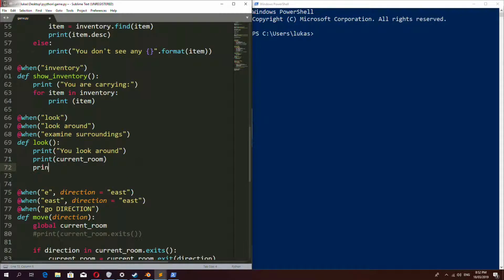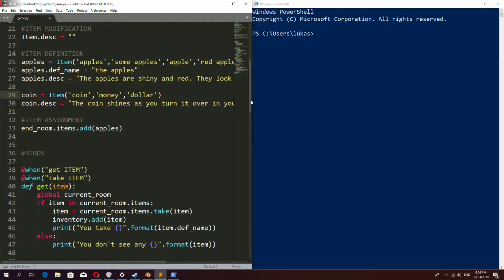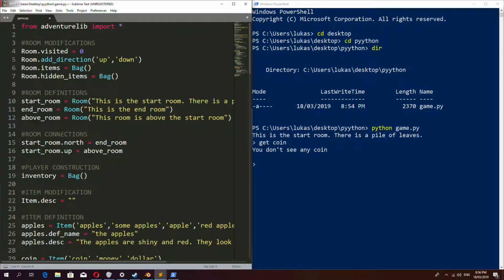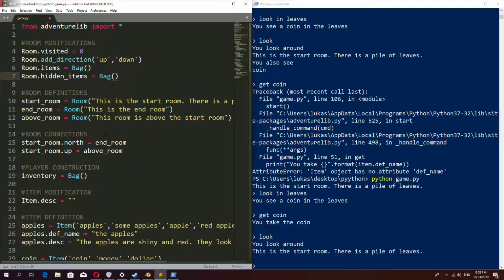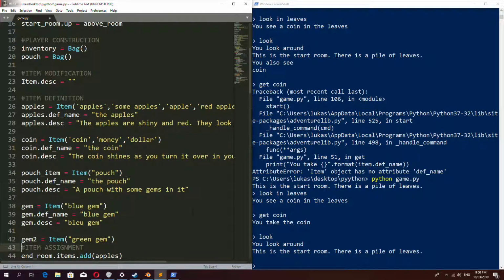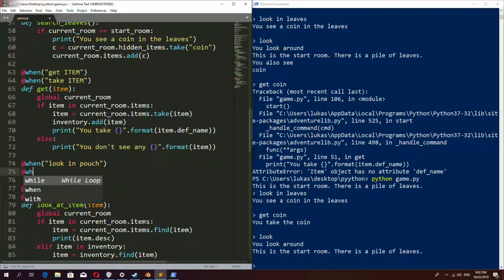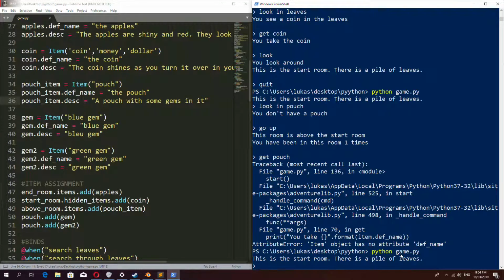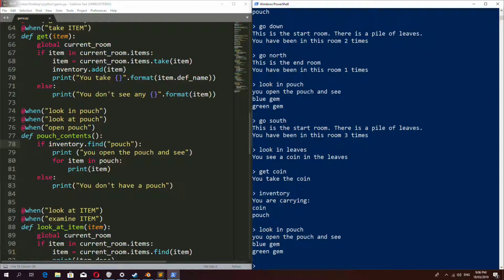5. Adventure Lib Items Extended